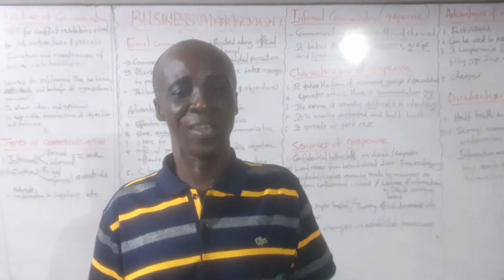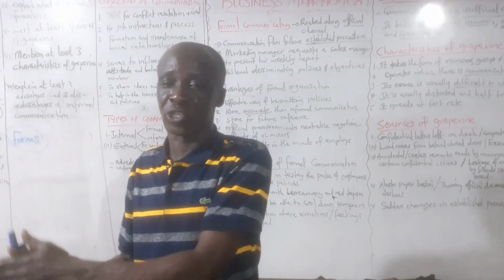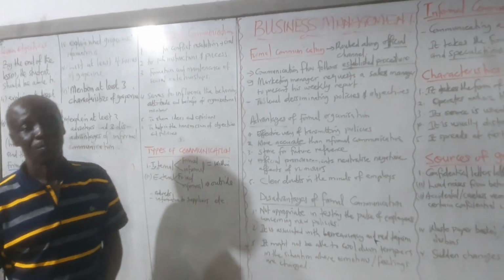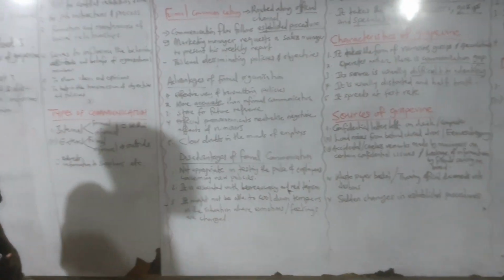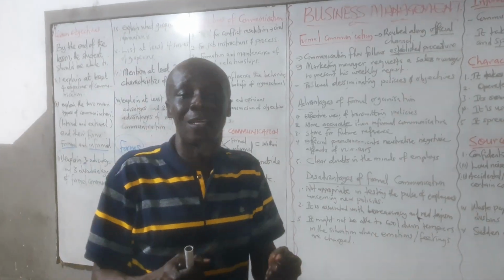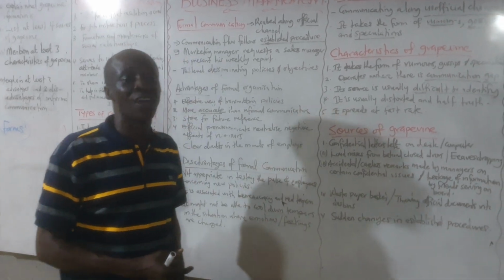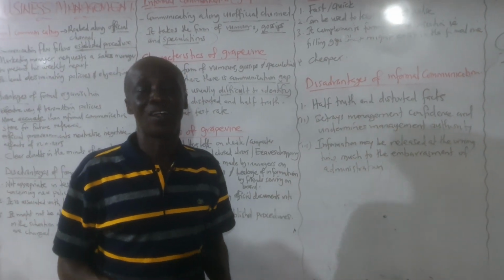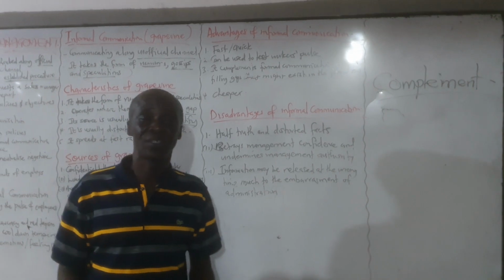Communicatiion 2: Objectives and Types